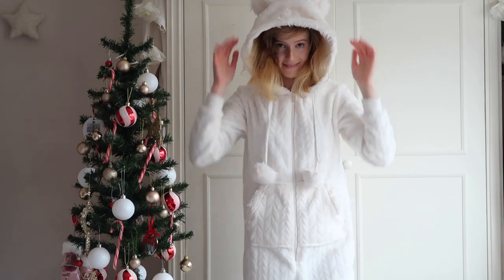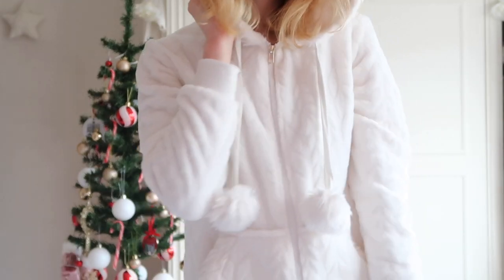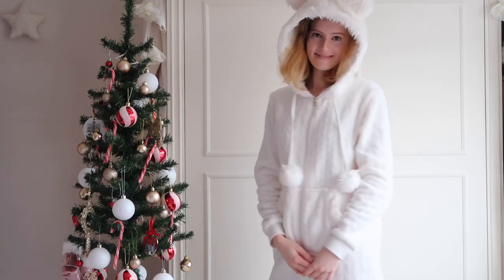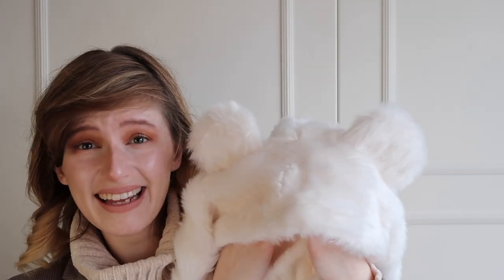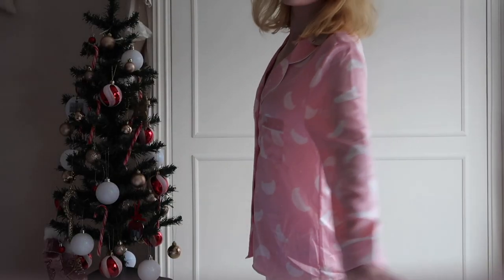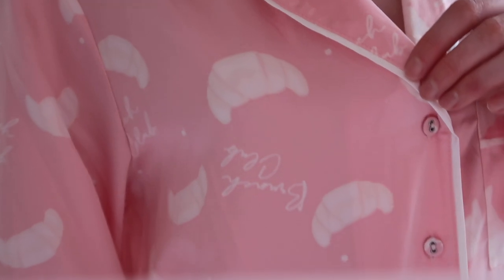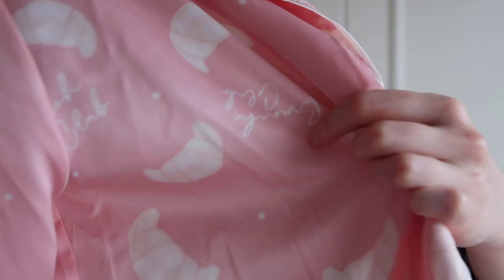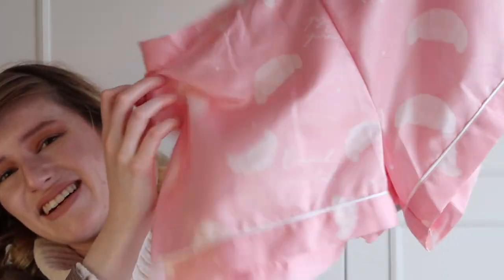George Clothing Haul | That's Very Ellie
Okay, bare with the Christmas references 😅

I'm aware my catch phrases all seem to be slightly deviated from the norm in this one 😂 I don't know what happened to my brain!

Okay, slightly belated but still very relevant to the cold weather we're having at the min! George at Asda have been absolutely knocking it out of the park recently with their clothing edit and I have been loving them solidly for over a year now. My eyes must be diverted on entrée to big Asda! And not to mention, they have some incredible bargains almost all the time!!

Some items may still be available but I'm going to tag some similar picks if they aren't below...

Let me know if you enjoyed!

Ellie x